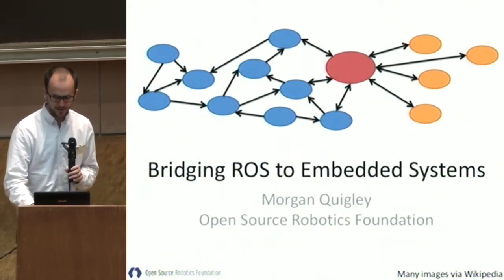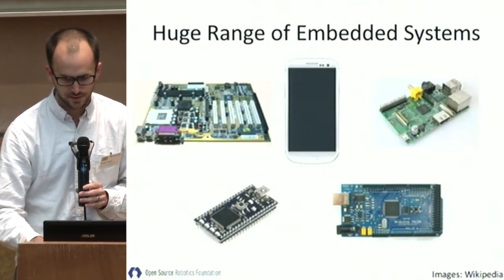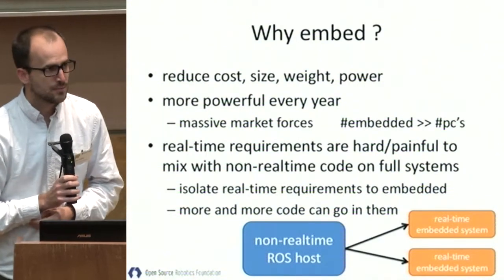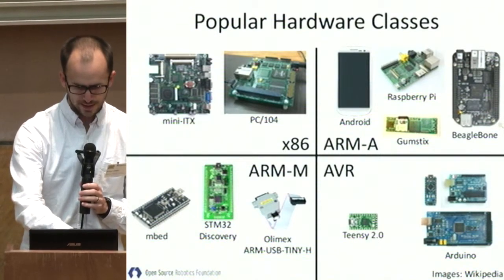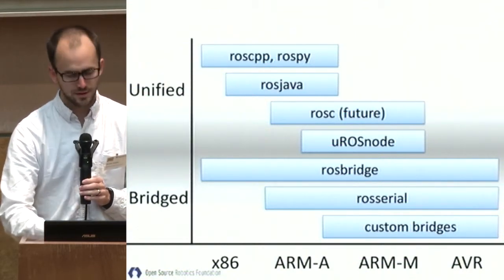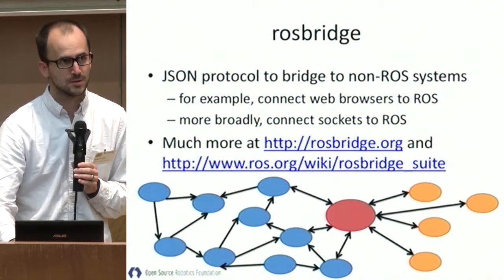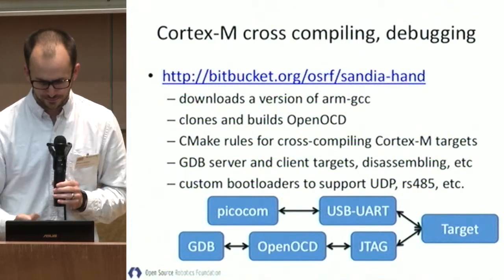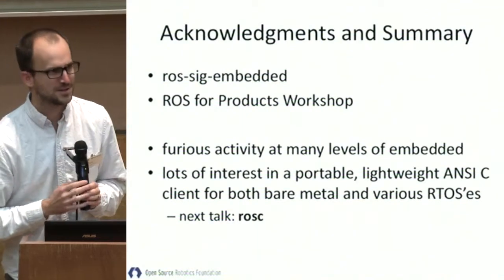RosCon2013 Track1 Day2 11 Morgan Quigley Bridging ROS to Embedded Systems A Survey